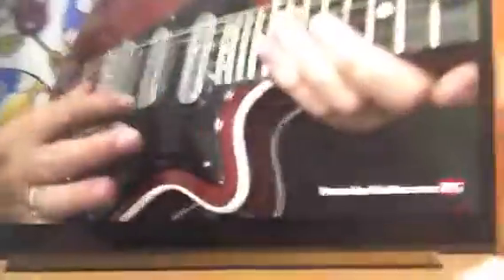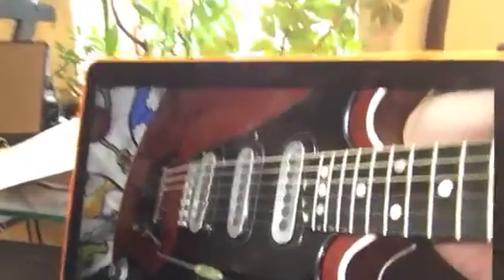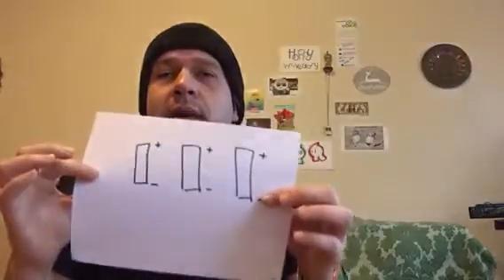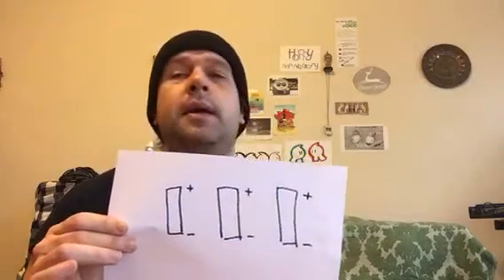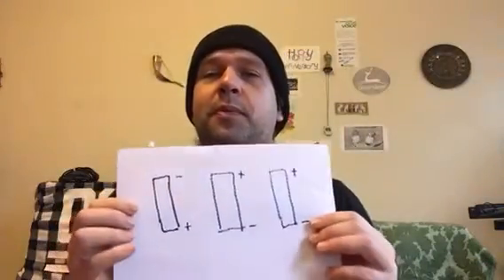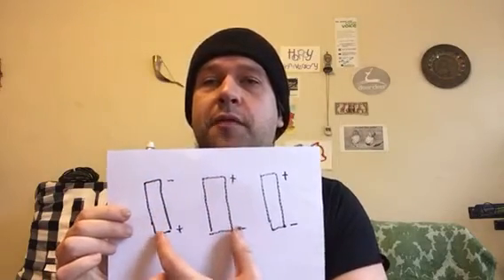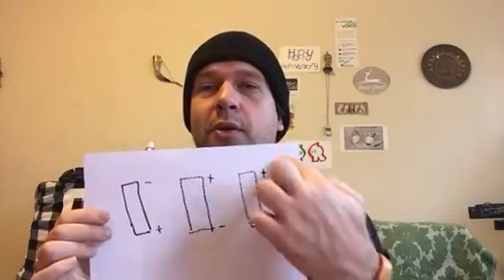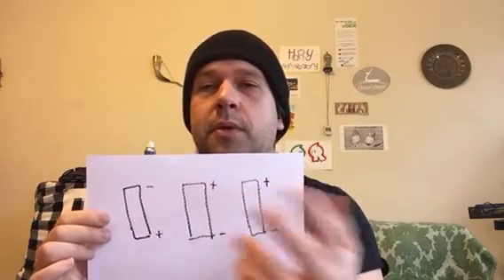Most Brian May Red Special replica guitars are wired wrong!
There has been a lot of misunderstanding in the matter of which pickup on the Brian May guitar has the coil and magnet reversed.  It is the bridge pickup!  (It is not the middle pickup).  In this video I will explain why.
Brian May has stated in his rig rundown video that his guitar "hum bucks" in the middle and bridge combination and also the neck and middle out of phase aka "Bohemian Rhapsody" combination.
I will show you proof and explain a bit about the single coils, talk about how a Stratocaster is wired.
To summarize: if your guitar has 60 cycle hum in the "Bohemian Rhapsody" pickup selection, if it is not dead-quiet, IT IS NOT TRUE TO THE ORIGINAL RED SPECIAL GUITAR AND IS. WIRED. WRONG!